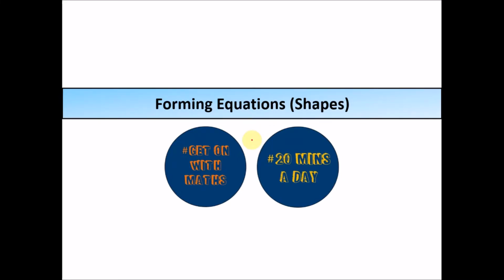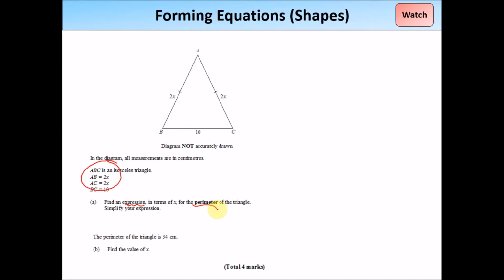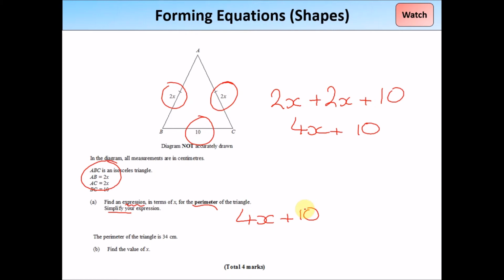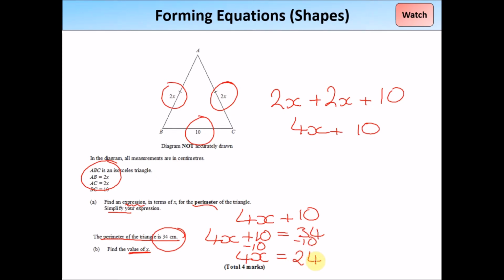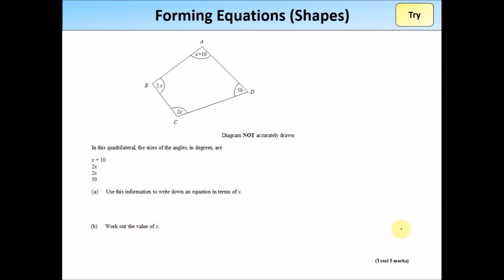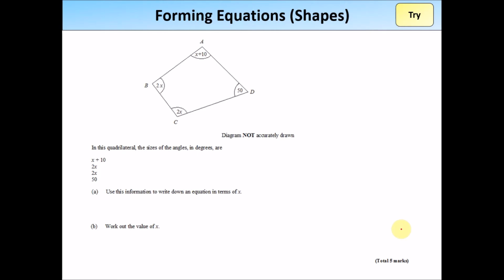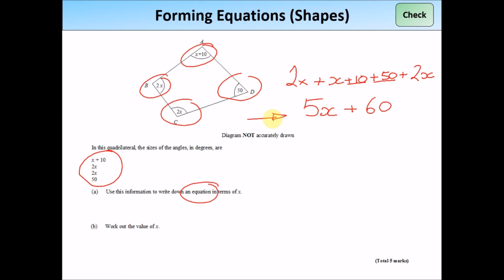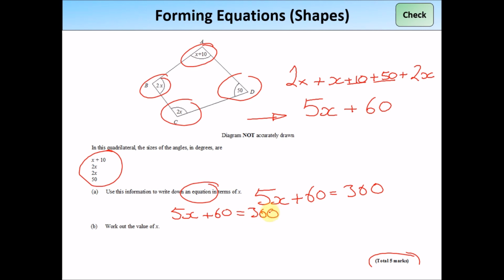Forming and Solving Equations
Look at forming and solving equations when dealing with shapes.